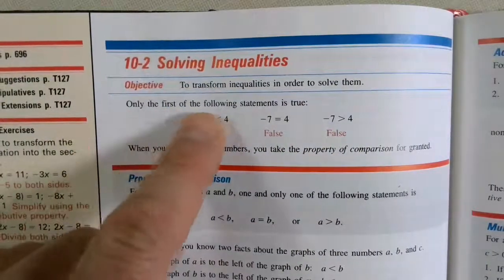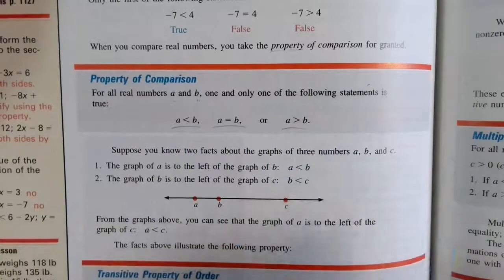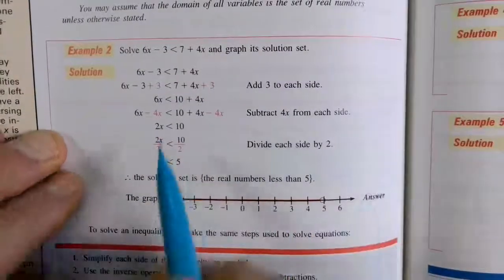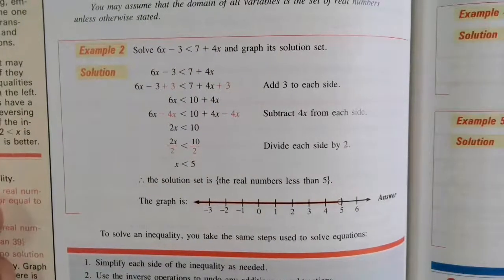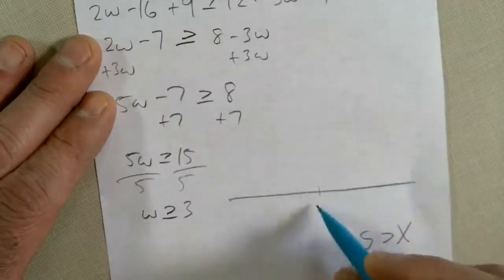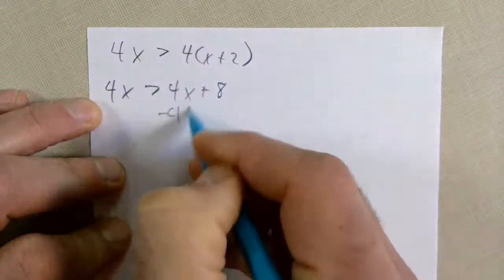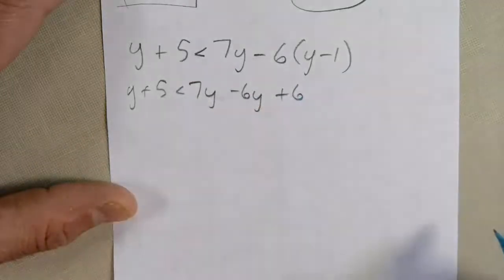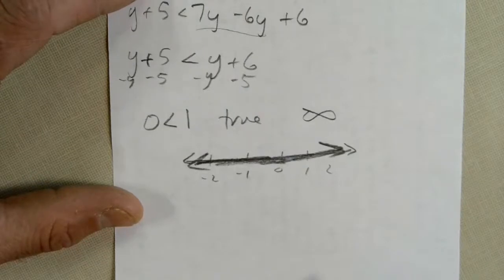Algebra 1: Lesson 10-2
Learn how to solve and graph an inequality in one variable.